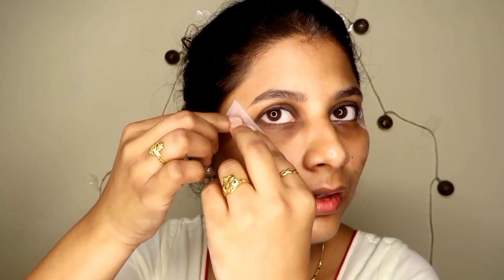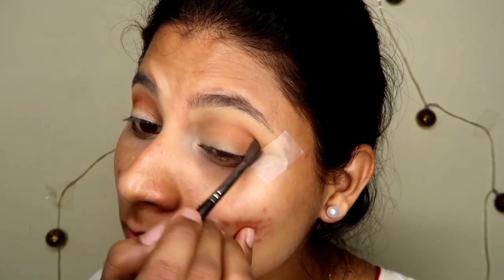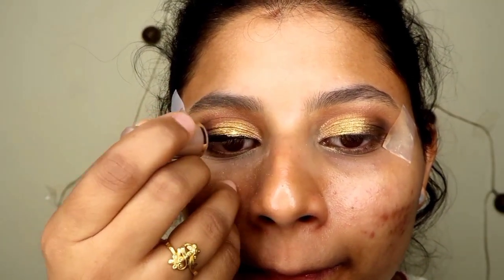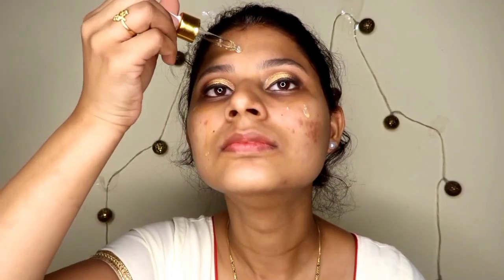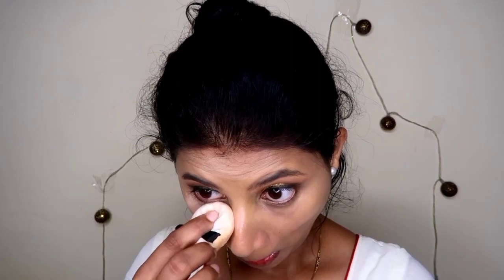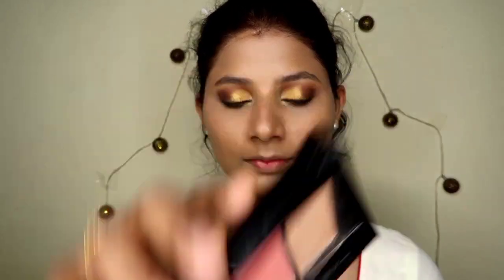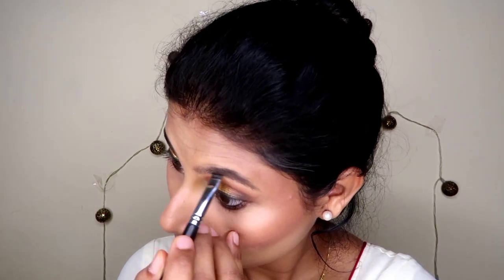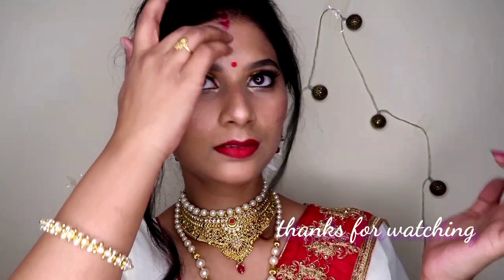Durga pooja Makeup look 🙏🔥❤️||2021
Hi Everyone

Happy Durga Pooja to Everyone...
Please check out this beautiful bong look...

Products Used :
Face
Derma Salysilic acid serum
PAC Moisture lotion
Passion Indulgeo Anti aging oil
Maybelline masterchrome contour pallete
Blush - Makeup Studio
Highlighter - Maybelline masterchrome contour pallete
Faces Canada setting spray

Eyes
Eyebase - LA girl Pure beige concelar
Maybelline loose powder
Huda beauty rosegold eyeshadow
Forever 52 glitter liquid eyeshadow - FLF07
Lakme eyeliner
Maybelline hypercurl maskara
Plum Kajal
Nykaa black magic glitter kajal - Brown

Lips
Miss claire lipliner - Red
Ruby Woo - MAC